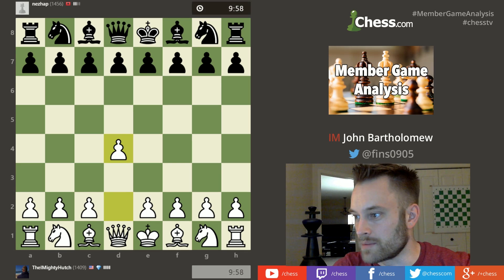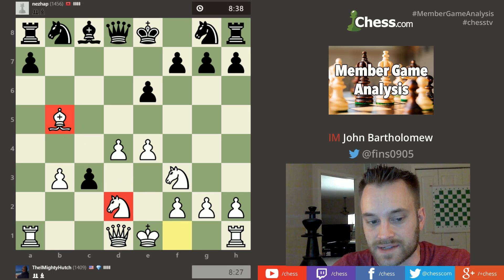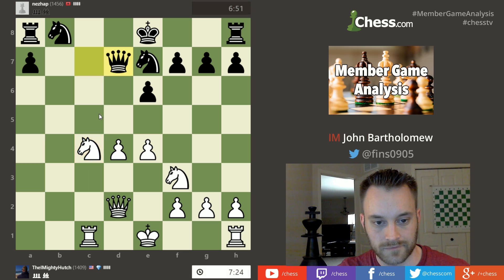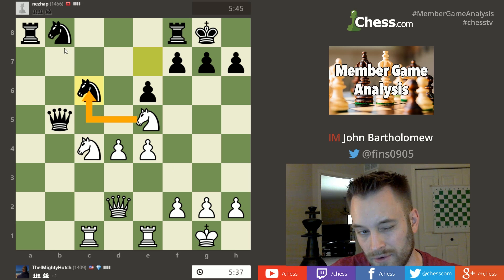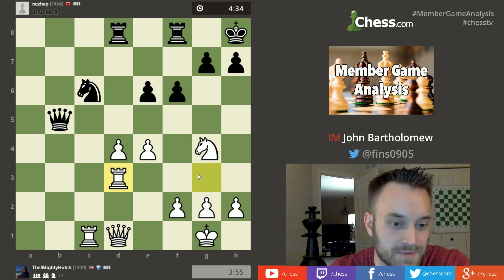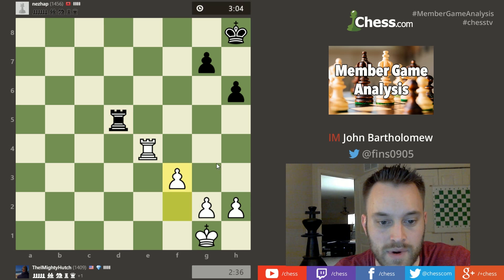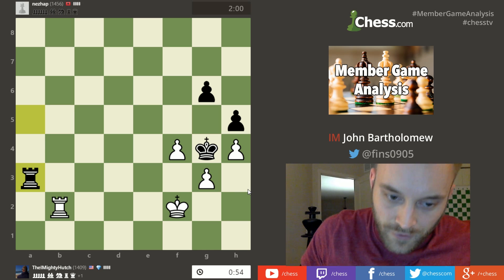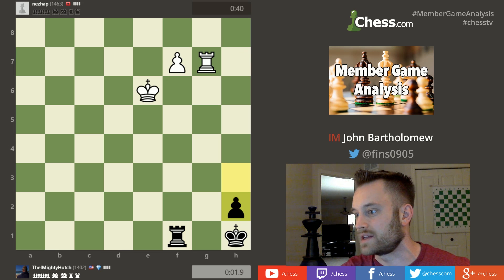Shadowing Hutch: Queen's Gambit Accepted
Shaun "Hutch" Hutchinson is a popular streamer with 900,000+ YouTube subscribers and a keen interest in chess. Here I shadowed Hutch and provided my commentary as he played four games of 10+0 blitz on Chess.com. Hutch was not able to hear my comments during the game, but we analyzed briefly afterwards. Unfortunately I had audio issues throughout the roughly two-hour video, but I've extracted my commentary for your viewing pleasure.